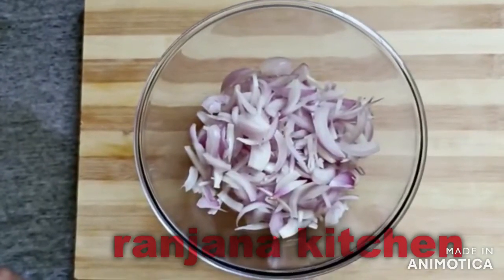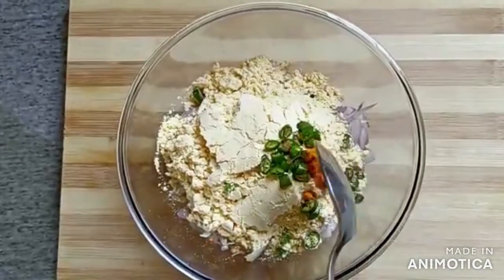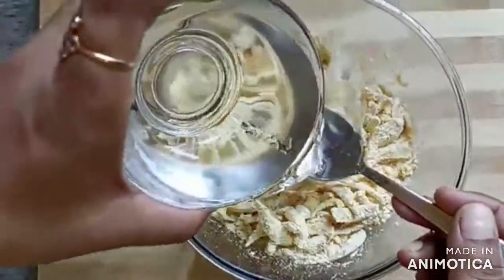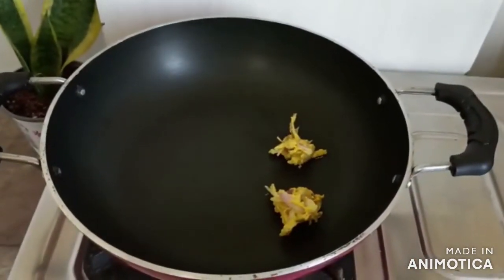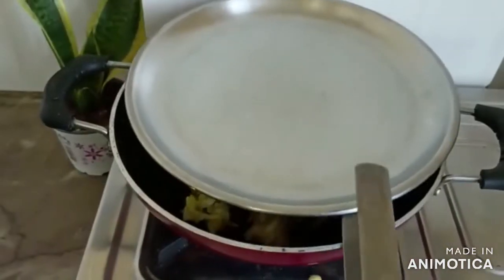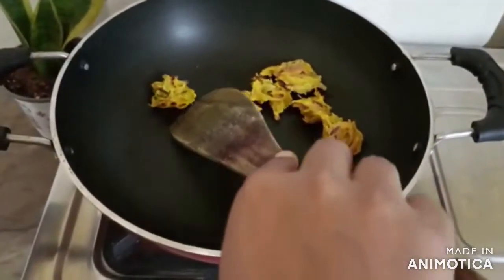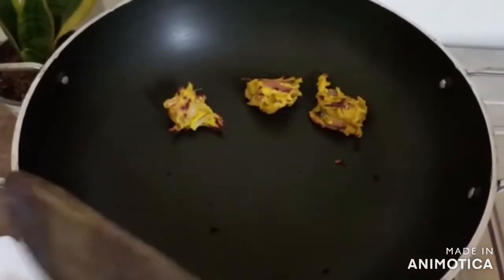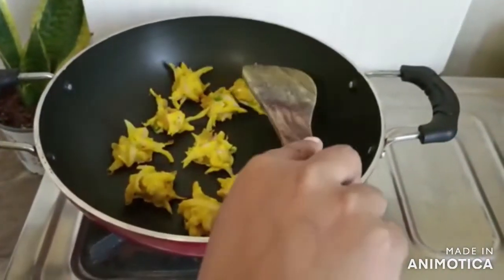बिना तेल के प्याज पकोड़े /oil free onion pakoda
oil free pakoda#healthy recipe#yummy#kanda pakoda#oil free bhajiya#kanda bhajiya#onion pakoda#nasta for hypertensive patient#breakfast for diabetic patient#oil free evening snacks